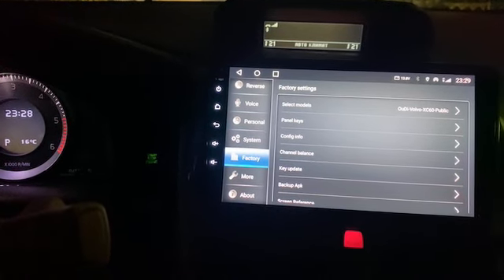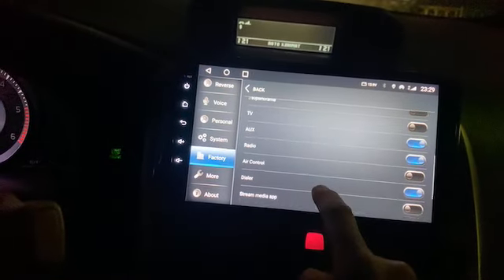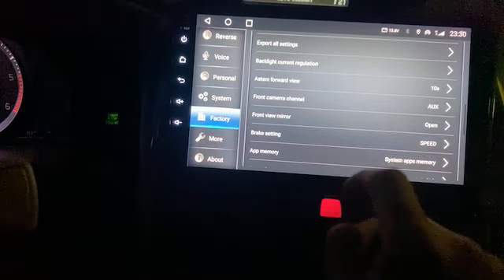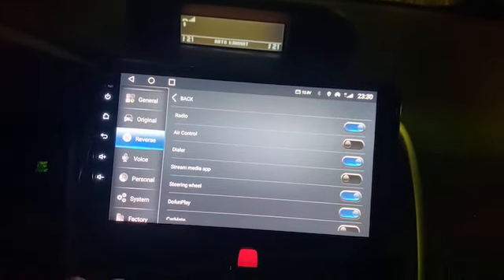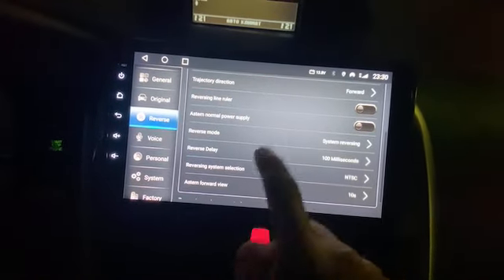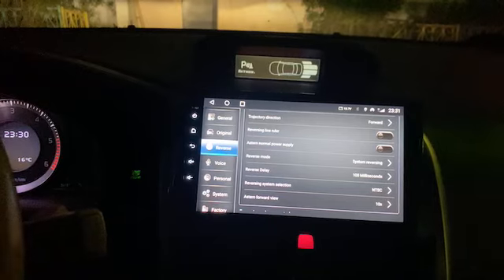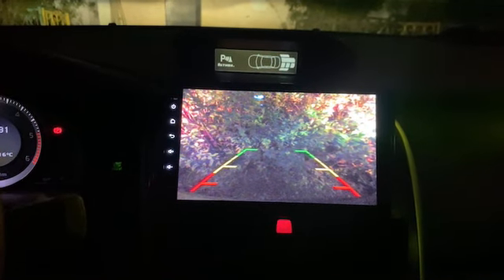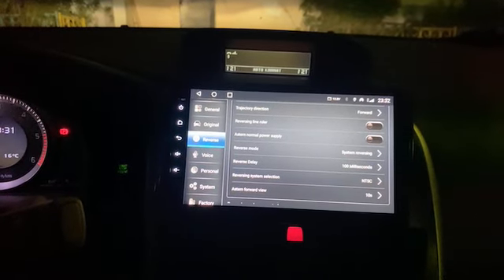Reverse camera issue for Volvo XC60